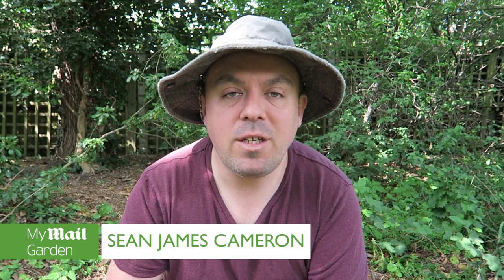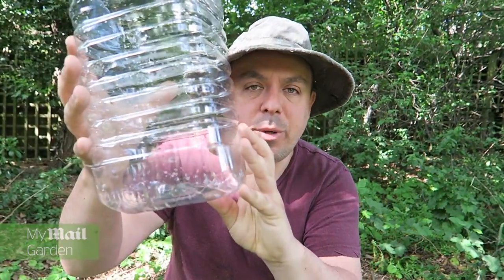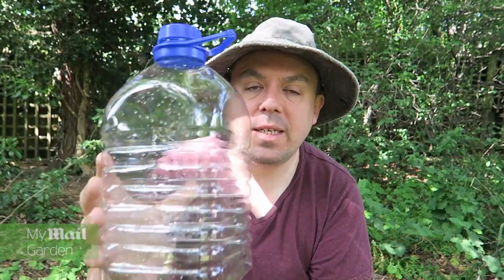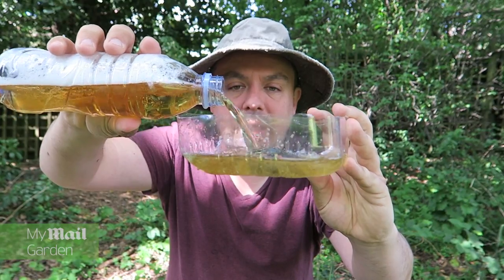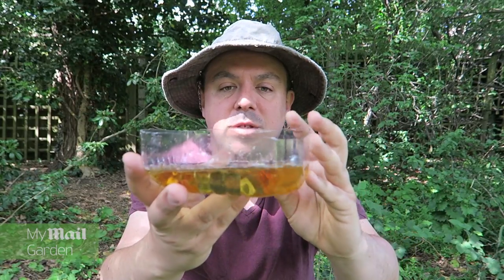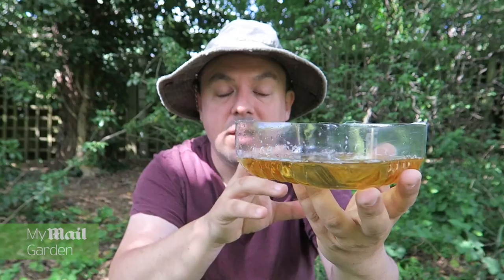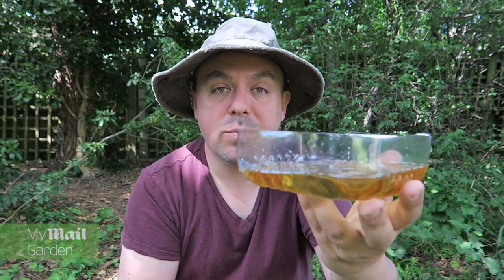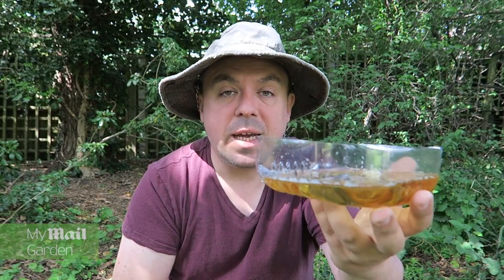How to Make a Beer Trap for Slugs